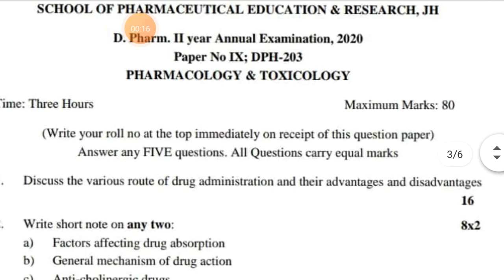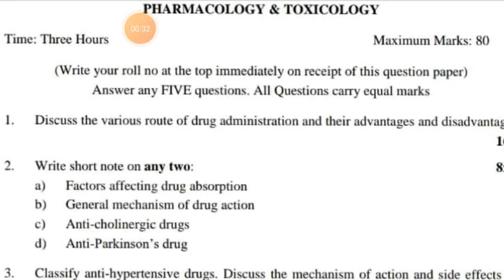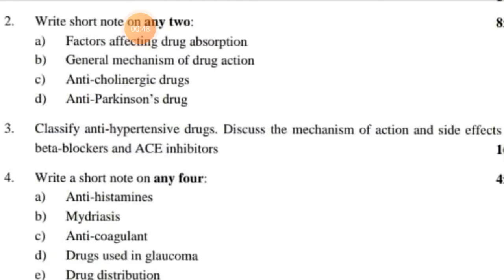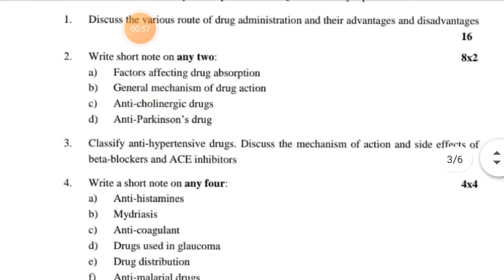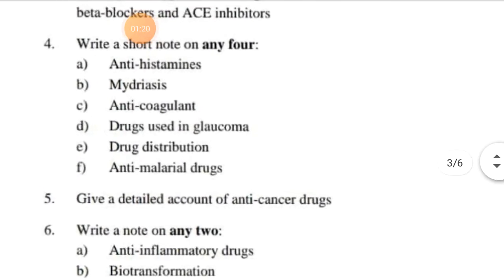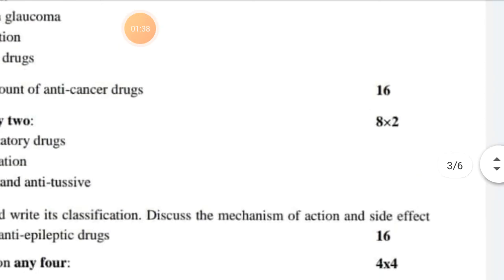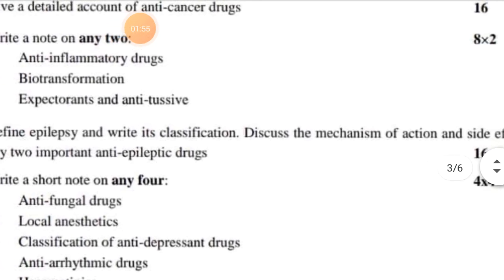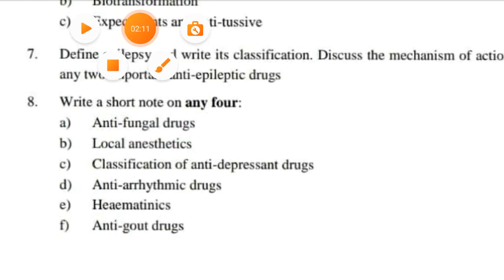D.pharma 2nd year Pharmacology and Toxicology Question Paper 2020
Pharmacology and Toxicology question paper of D. Pharma 2nd year